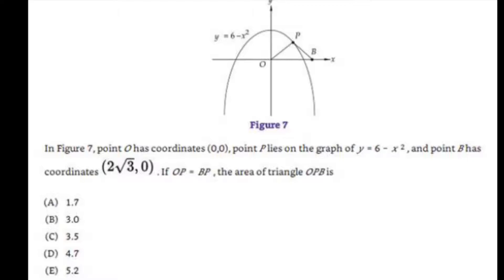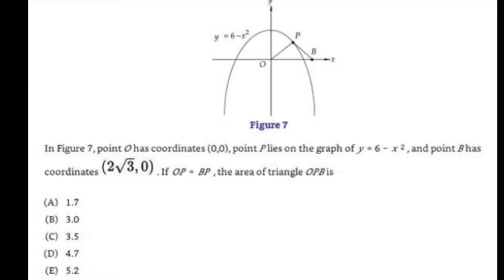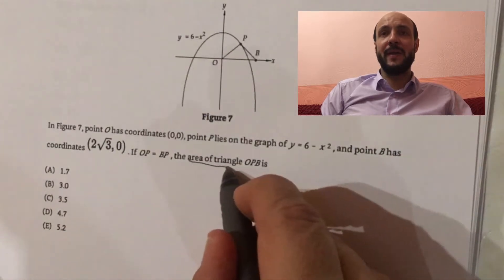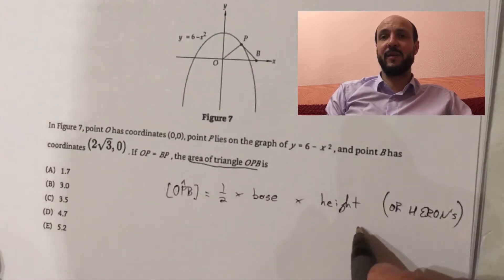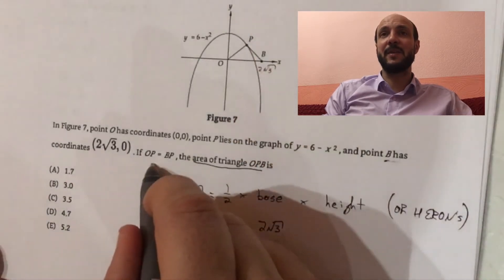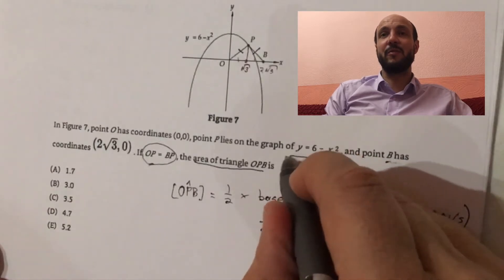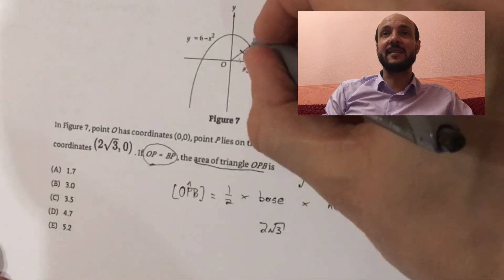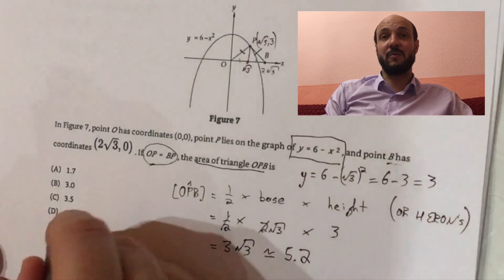SAT. Mathematics Subject Level 2. Analytical Geometry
A worked solution to an exam question on the SAT Mathematics Subject Level 2 Paper.  This question is on the topic of Analytical Geometry.